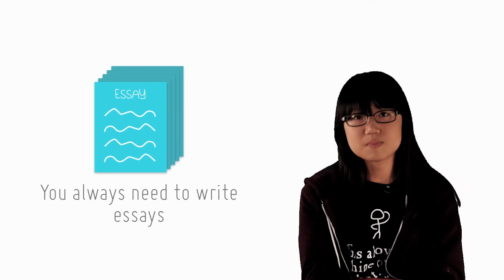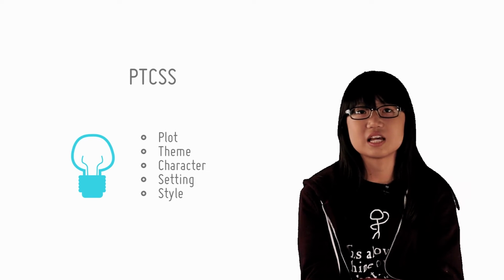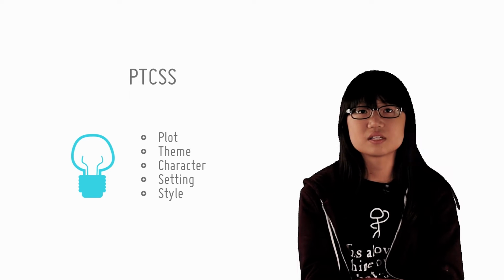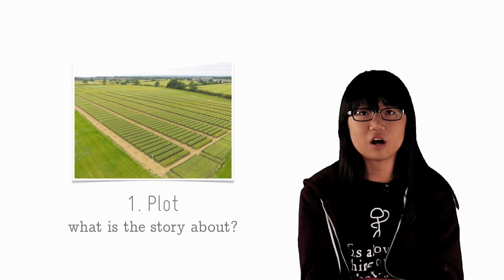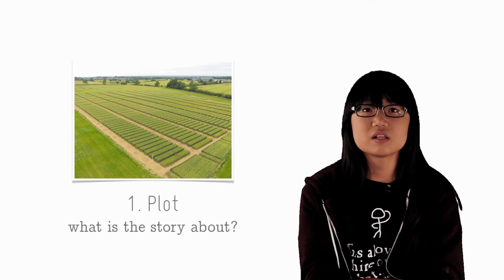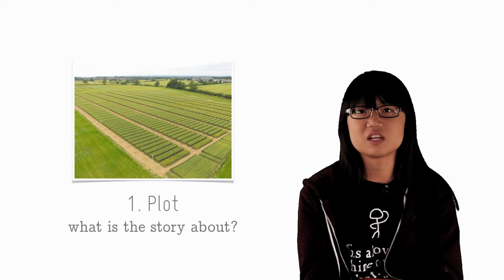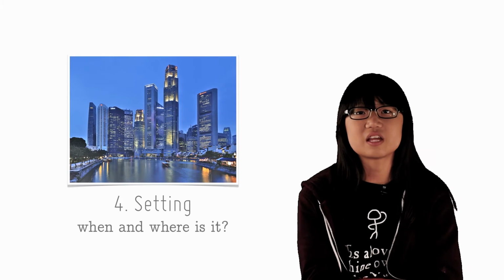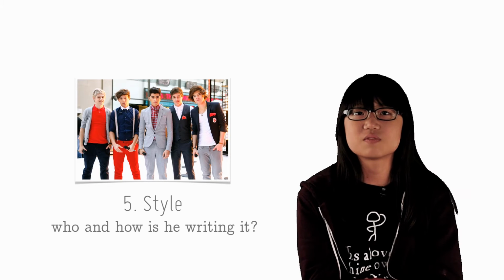07 How to Write Essays Part 1